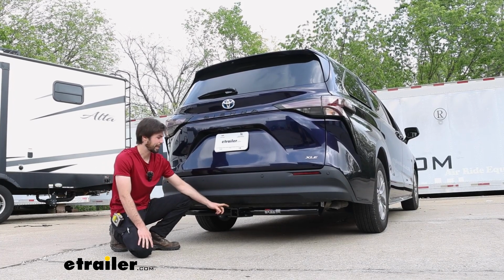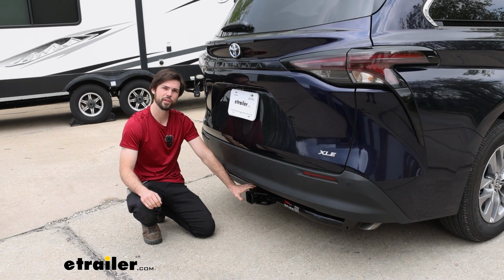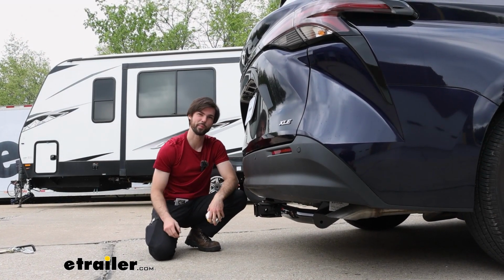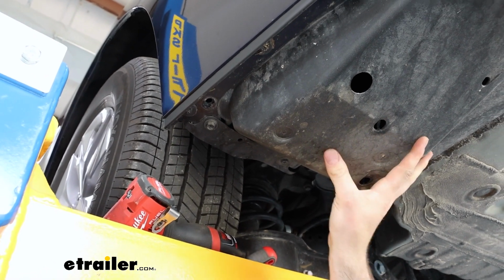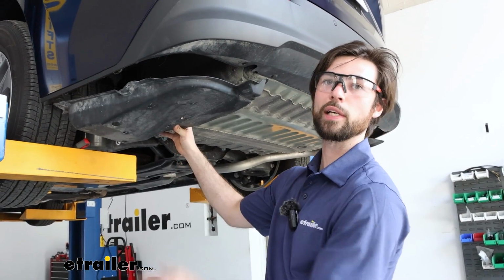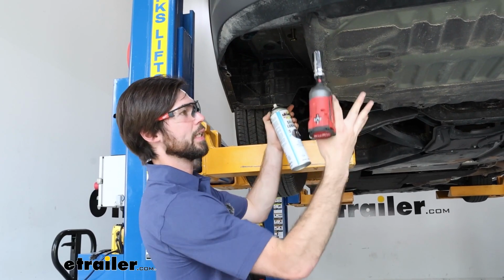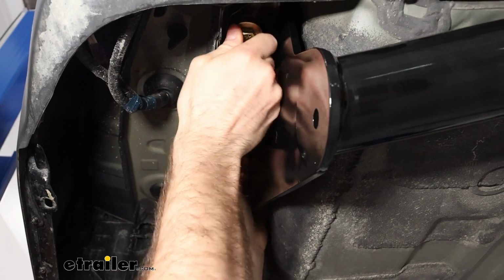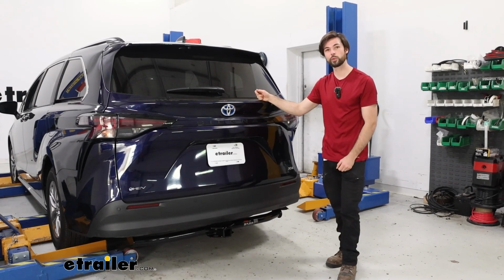etrailer | Installing the Curt Trailer Hitch Receiver on a 2025 Toyota Sienna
Hi, Daniel with etrailer here.  Today we're gonna be taking a look  at the Curt Class III trailer hitch  on our 2025 Toyota Sienna.  If you decide to get this hitch for your Sienna,  please let us know how you like it in a review or a comment.  Adding a hitch to your Sienna is a great option for you  and your family if you're deciding  to put a cargo carrier back here, a bike rack,  or even do some light duty towing.  If you do decide to do some towing,  make sure to get a four-pole wiring harness included  so you can make everything legal  when you're going down the road.  This hitch has a two inch by two inch receiver here,  which will accommodate most of your accessories.

It does not come with a pin,  but it does have a 5/8 inch pin hole here.  Most of your accessories, if you do get some,  then they will usually come with a pin.  You can also get a locking pin here at etrailer  if you want a little more extra security.  And as you can see, it has these chain loopholes here  that can accommodate an S hook or even a clevis style.  The towing capacity for this hitch is gonna be 3,500 pounds.

That is the trailer plus what's ever inside of it.  And then your tongue weight is going to be 350 pounds.  And that is the amount of weight pushing down  on the hitch in this direction.  That's good to know if you're having  a cargo carrier or a bike rack.  Now if you do have a weight distribution on your trailer,  then those numbers will go up to 5,000 tow weight  and 500 tongue weight.

Now I'm gonna go ahead and give you a couple measurements  you may need to know.  So from the ground to the top of our inlet here  is about 12 inches.  So that's important to know  if you're going up steep inclines,  and you don't want your hitch  and your accessory to bottom out there.  Our next measurement here is from the center  of our hitch pin hole to our outermost bumper here,  and that is about 4 1/2 inches.  So that's a good measurement to know  if you do have a folding accessory,  and you don't want that to make contact with your bumper.

Now the installation on this hitch is very straightforward.  All you gotta do is bolt on, and you're ready to go.  But if you do decide to get a trailer wire harness included,  or you don't have the time to install it yourself,  feel free to check out our dealer locator,  and we can find someone who can do it for you.  But without further ado, let's get onto the installation.  All right, we'll get started  by taking this plastic piece off of here.  There's gonna be three push pin fasteners  you're gonna wanna remove.  I get a flathead screwdriver  and kind of put it in one of those grooves.  Give it a twist.  And it should come right out.  And once you've got all those,  make sure you keep those just for when you reinstall this.  So now there's gonna be three 10 millimeter screws  you're gonna also have to remove.  (screwdriver buzzing)  One there.  (screwdriver buzzing)  One there.  And then one a little bit further up.  (screwdriver buzzing)  There is gonna be one more 10 millimeter bolt right up here  that you're gonna have to remove as well.  (screwdriver buzzing)  All right, now we can go ahead and take this down.  All right.  So we will not be reinstalling this  on this vehicle today,  but do keep in mind if you are gonna reinstall this  that there is dimensions on where to cut it  for it to fit back up into place on the instructions.  Now there's gonna be three plastic plugs  in your threads here that you're just gonna want to remove  with a screwdriver.  Once you get them started, you can pull them out.  And then you are gonna wanna do the same thing  on the other side.  Now with those removed,  you can spray it with a little silicone  and brush them  out just to make sure there's no burrs in there,  and you won't get hung up.  And then I'll take one of the bolts that come with it  and thread it in there  just to make sure I don't have any hangups  when we are having the hitch lifted into place.  (screwdriver buzzing)  Now I'm gonna go ahead and do that for all the other holes.  (screwdriver buzzing)  Oh.  Yelling at me.  So once you've done that,  now you're ready to put the hitch into place.  Do make sure that when you're putting this conical washer on  that the teeth are facing inward,  so it's gonna bite into that hitch.  Now we can go ahead and lift our hitch into place.  Now I'm just gonna get one hand tight on both sides  just so it holds the